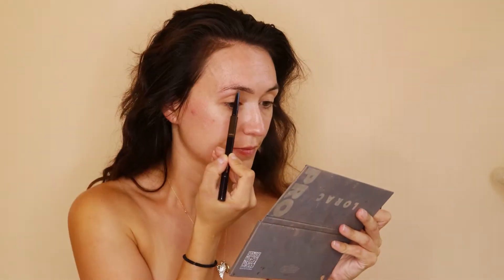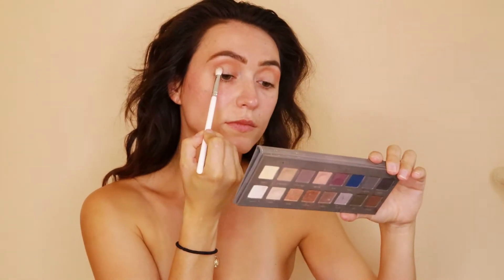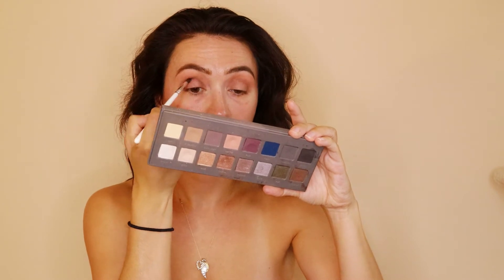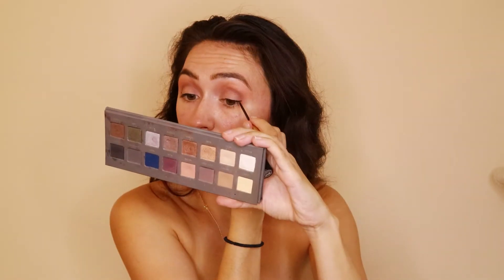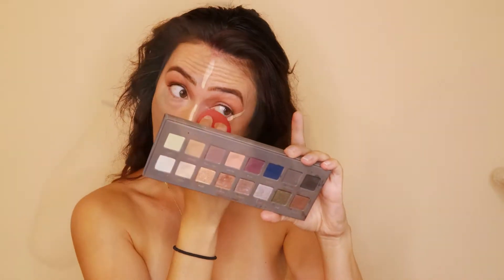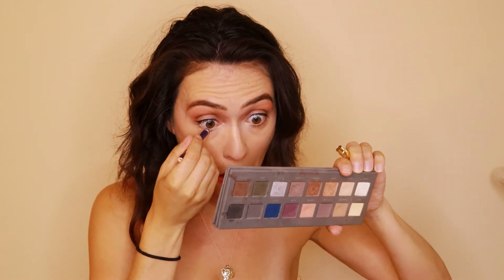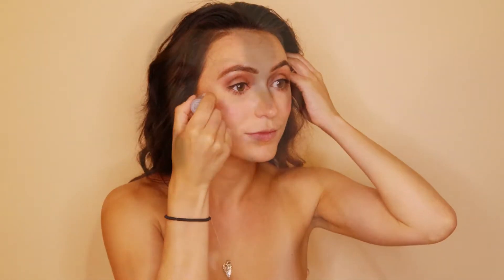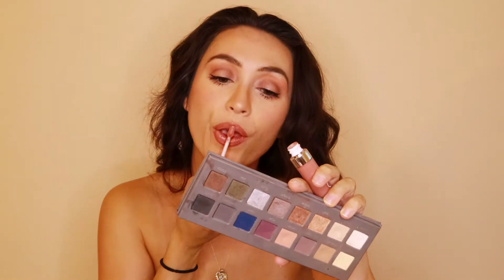Purple and Peach Natural Beauty Look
Hi Everyone! It's Julie D, back again with another make-up tutorial.

This look is a more everyday natural look with a bit of color to bring out my brown eyes, playing up on the purple and peach!

Face:

Primer- Estee Lauder Futurist Aqua Brilliance Water Grow Primer
Foundation- ColourPop Stay Fresh Tinted Moisturizer (Medium 9W)
Concealer- LA Girl HD Pro Concealer (Procelain)
Powder- Wet n Wild Photofocus (Banana)
Bronzer- Sephora Powder Foundation (56 Neutral Toffee- Caramel)
Blush- Milk Cheek & Lip(Werk) and Palladio Beauty (Peach Ice)
Highlighter- BECCA Highlighter (Champagne Pop)

Eyes:

Brows- Estee Lauder The Multi-Brow Tasker (Dark Brunette)
Eyeshadow- Lorac Pro 2 Palette (Nectar, Plum, Mocha, and Beige)
Eyeliner- Estee Lauder DoubleWear Stay-in-Plac Eye Liner (Nigh Violet), and L'Oreal Lineur Intense (Carbon Black)
Mascara- Wander Beauty Mile High Club Volumn and Length
Lashes- Eylure London (Naturals)

Lips:
Liner- Essense Sty 7hr LipLinear (03 So Default)
Gloss- Dose of Color Lip Gloss (On Repeat)

*** These videos are for entertainment and my personal love for make up and beauty. I do not promote bullying or negativity, and would like my channel to promote positivity and uplifting energy for all ***